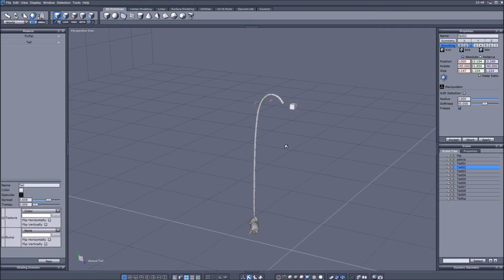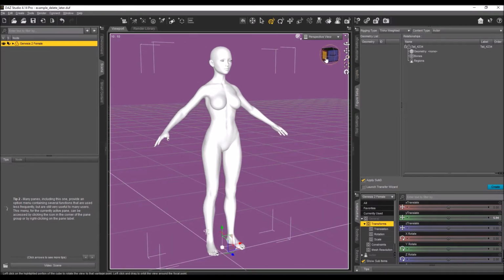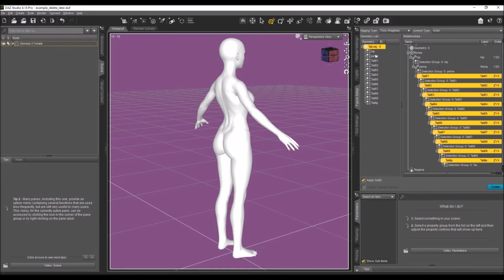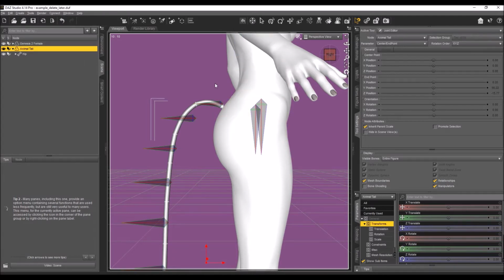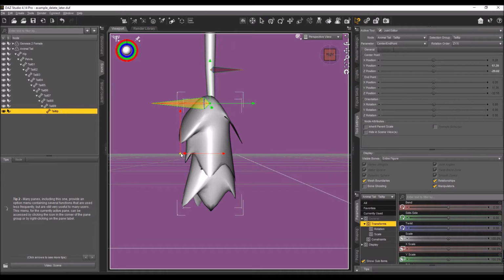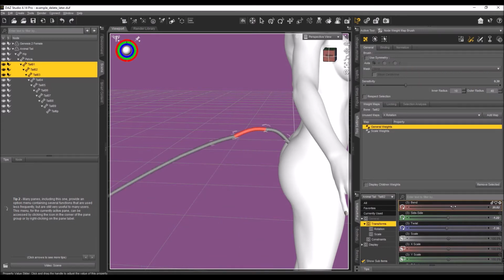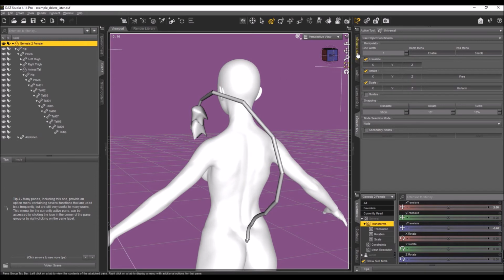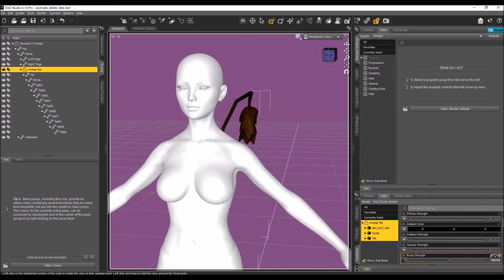Daz3D - Rigging a movable tail for Genesis 2 Female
Hey there, i finally sat down in my vacation and started learning rigging. And i got to finish my first project, a tail, attachable to my standard model, that is movable.